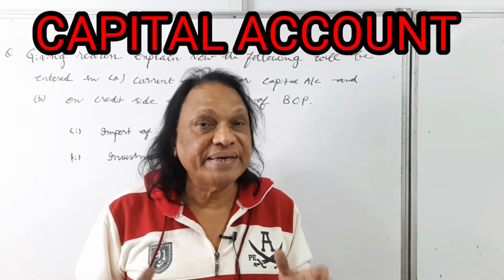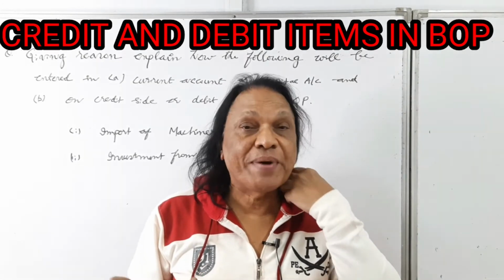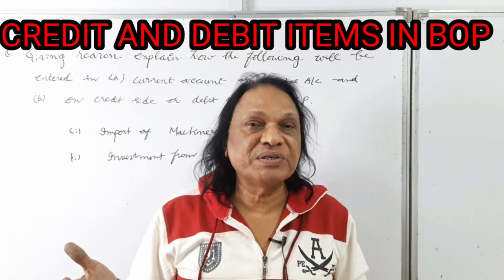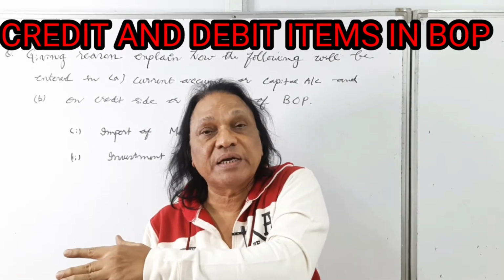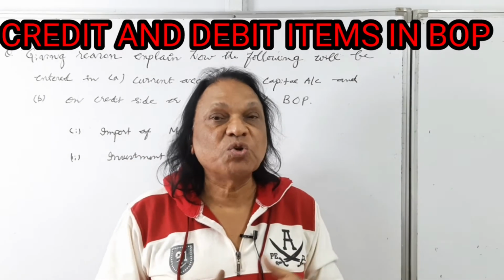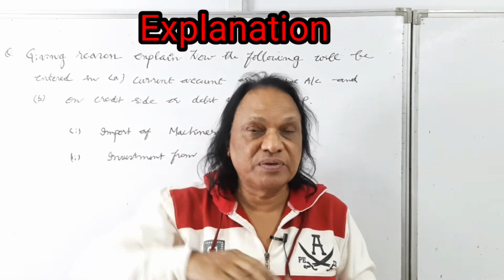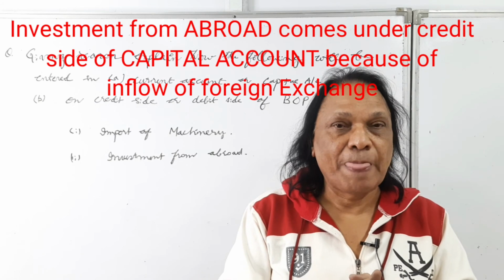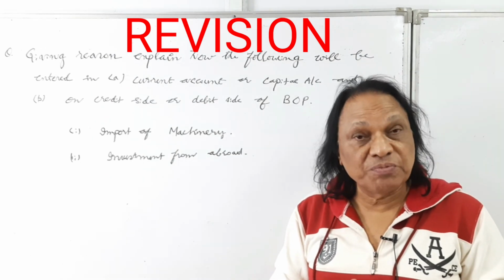CBSE I CLASS XII I Balance of Payments I Current Account I Capital Account I Debit/Credit Side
Keep watching all  REVISION videos. They are tailor made for the Board Exams.